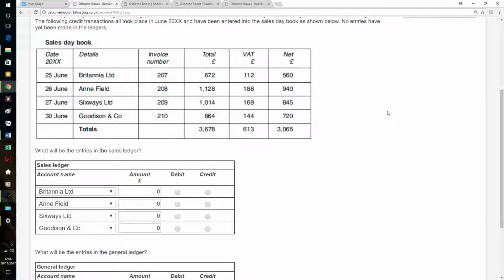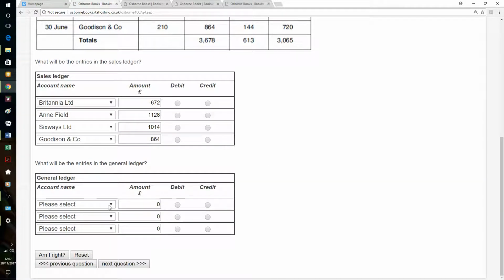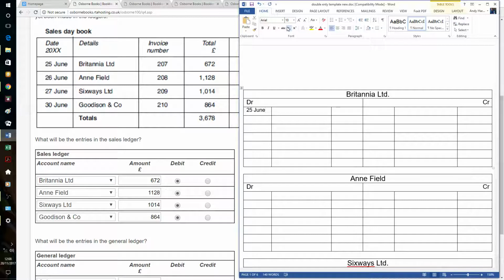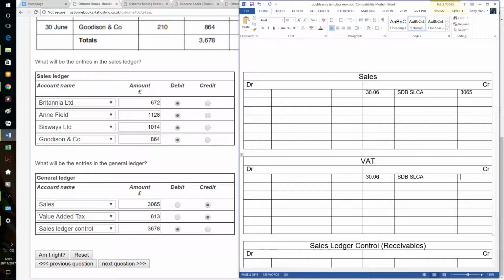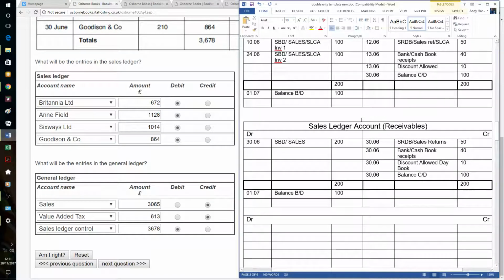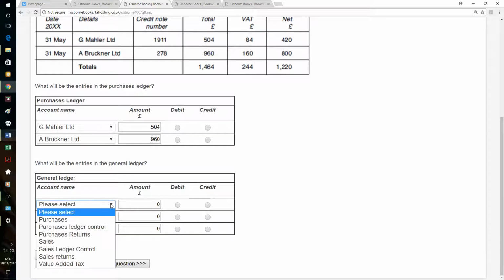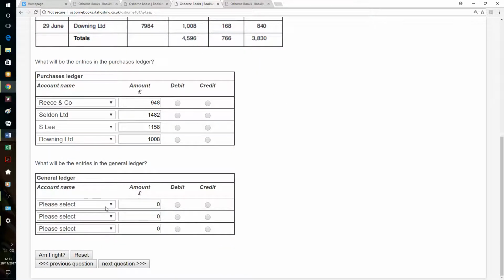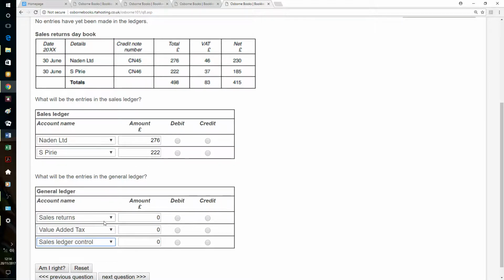Posting from Day Books to Ledgers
posting from sales, Sales returns, purchases and purchase returns day book.